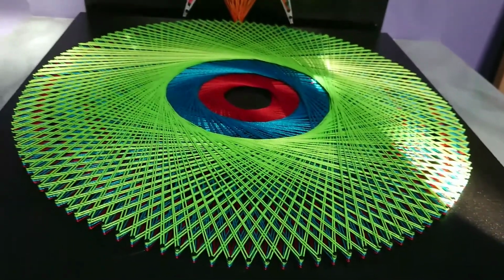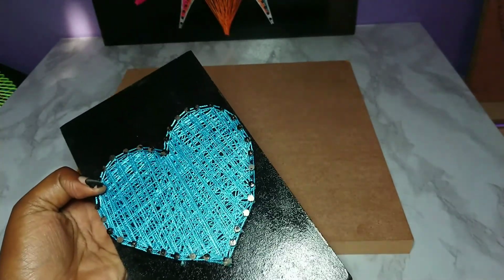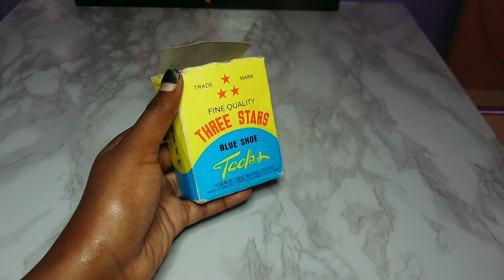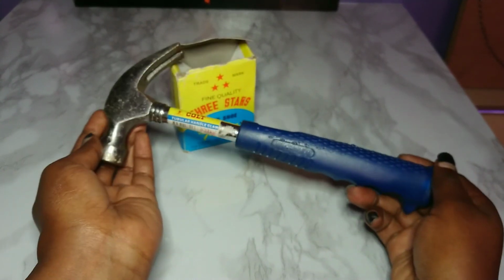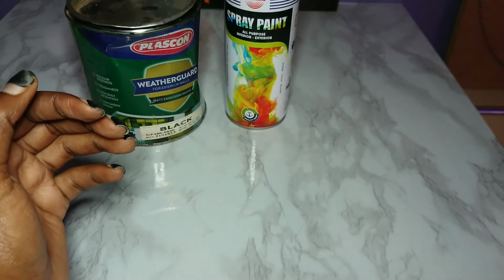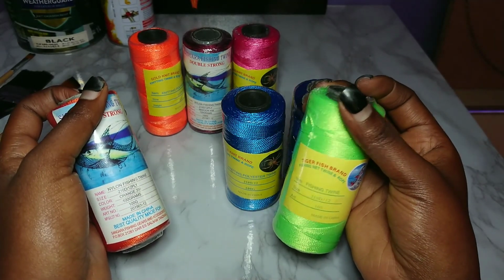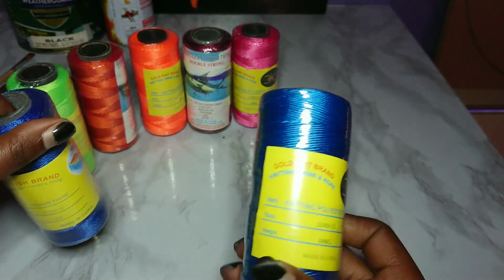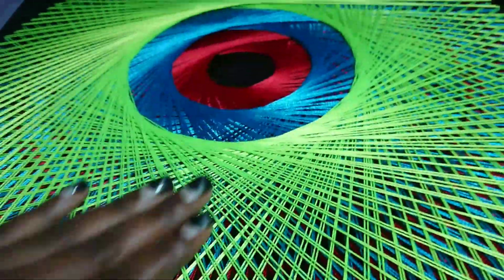String Art For Beginners • Materials you will need.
In this video we explained all the materials we use for our string art wall hangings.